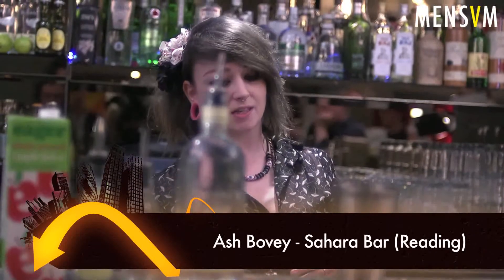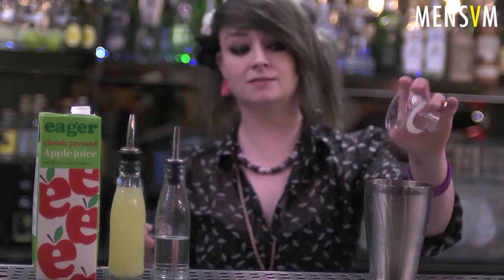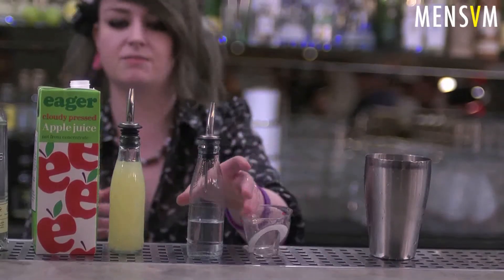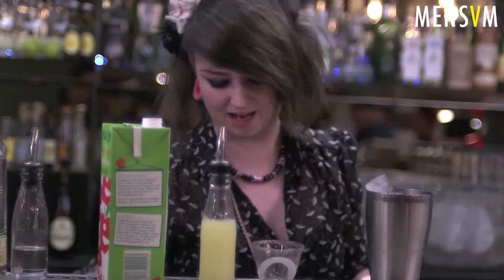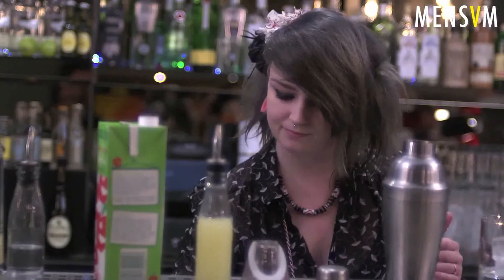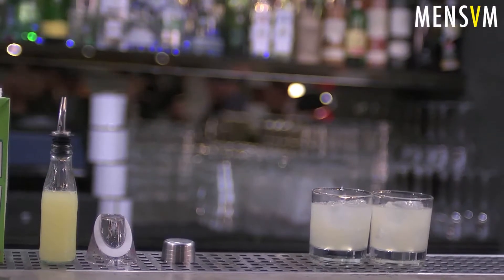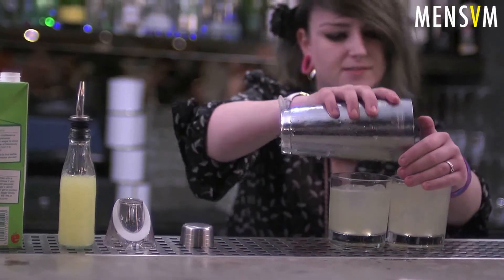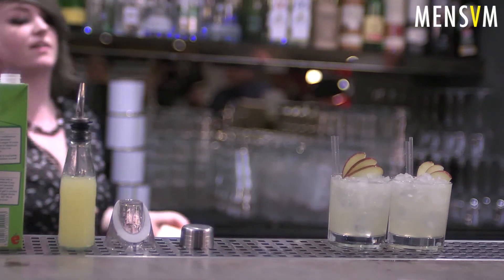MensVM: Ash Bovey makes a SIMPLE TWIST Gin Cocktail using Sloanes Gin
MENSVM - How to make an award winning cocktail - SLOANE'S GIN MIXOLOGY competition 2012